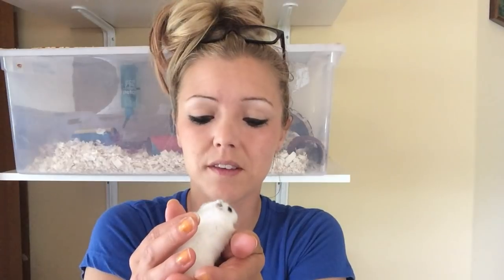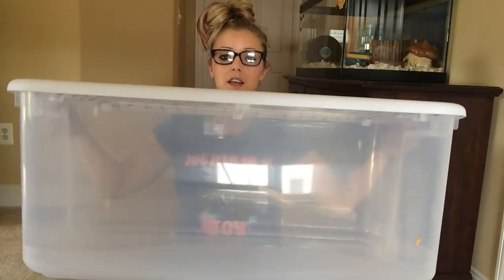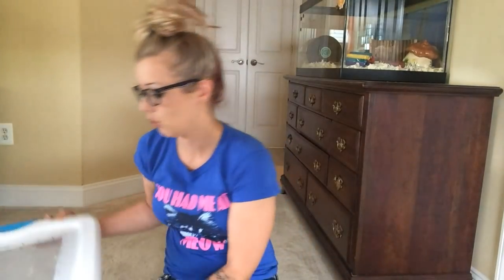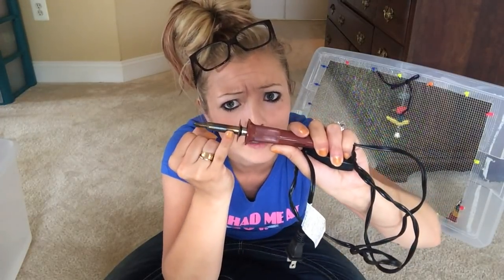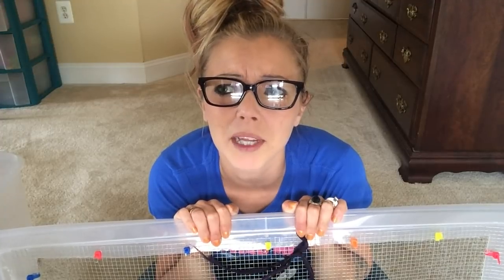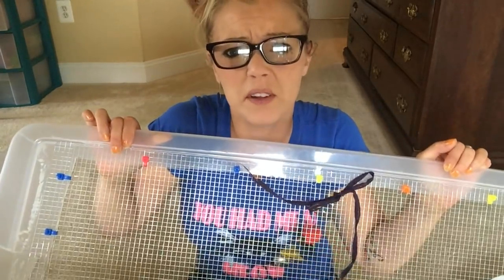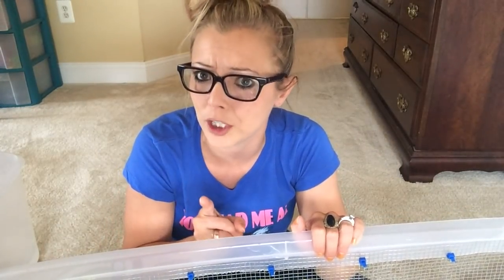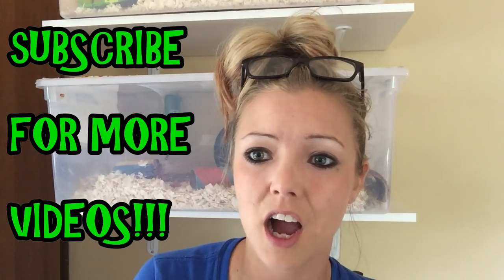[DIY] How I made my Hamster BIN CAGES!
Hey everybody!
This was a Requested Video on how I Built my Bin Cages!!

Sorry if this wasn't a STEP by STEP video, since I do already
have my cages built.. but I hope this will have helped anyone
who needed to know:)

SUPPLIES NEEDED:
-HOT KNIFE OR: BOX CUTTER,DRILL
-MESH - CHICKEN WIRE
-ZIP TIES
-106-110 QT Sterilite Bin (target-walmart-home depot-Lowes)
AND OF COURSE A HAMSTER !♥♥♥

IF YOU ENJOYED THIS VIDEO be sure to hit that

♥HAMSTER COMMUNITY♥

♥GUINEA PIG COMMUNITY♥